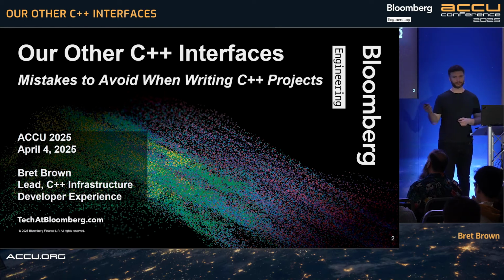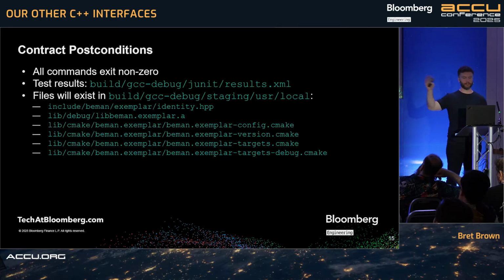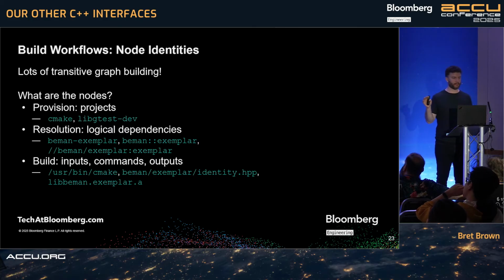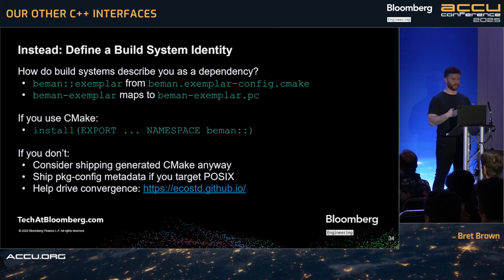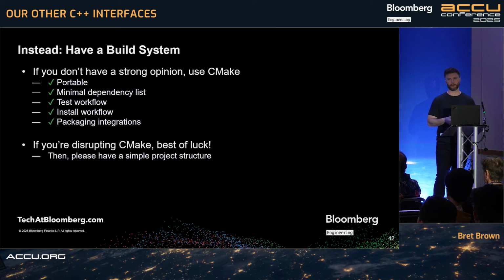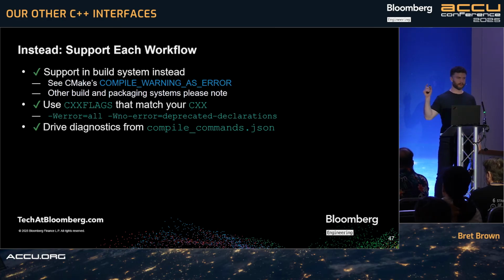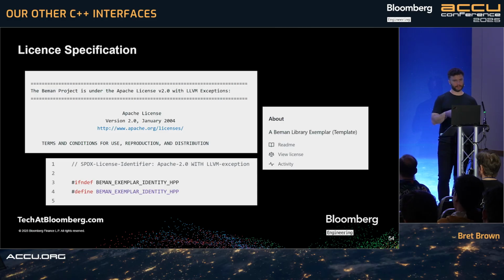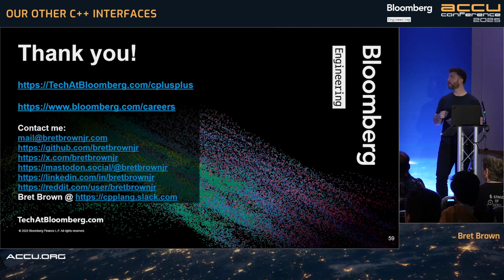Our Other C++ Interfaces - Bret Brown - ACCU 2025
When considering interfaces in the context of C++, software engineers typically think about C++ language constructs: namespaces, base classes, function prototypes, and other entities defined by the C++ standard.

However, the challenge for C++ library authors is to provide not just carefully-crafted code, but also well-considered projects that deliver functionality to users. Providing useful and reusable libraries means stepping outside the C++ syntax to consider other kinds of interfaces provided by our C++ projects.

This talk goes beyond the C++ syntax to fill in these gaps through an exploration of the other kinds of interfaces and contracts that are implicitly and explicitly provided by C++ projects.

During this discussion, contract-based thinking will be applied to the parts of C++ projects that are not C++ source code. Conceptual tools, pragmatic recommendations, and concrete examples will be suggested for use in maintaining C++ projects and rescoping the role of a C++ software engineer.

Bret Brown

Bret likes making authoring and maintaining C++ codebases simpler and more intuitive by treating projects more like cattle and less like pets. He is especially interested in the software development lifecycle, development automation, modern build systems, packaging, code transformation, software governance, and code analysis.

Currently lead of Bloomberg's C++ Infrastructure team. Bret worked in embedded C++ and safety critical C++ for previous employers.